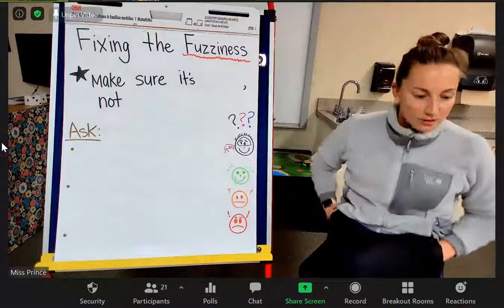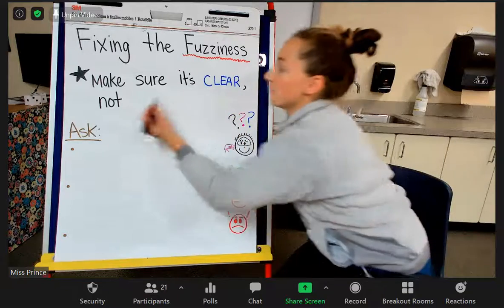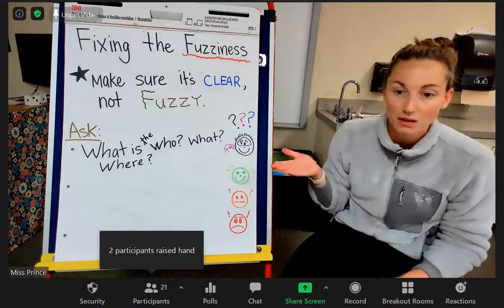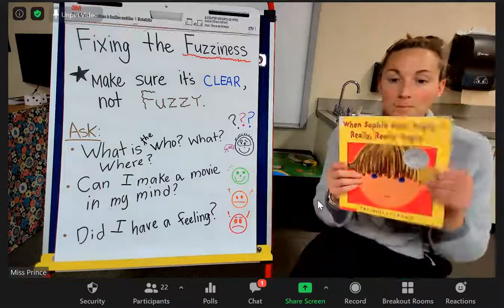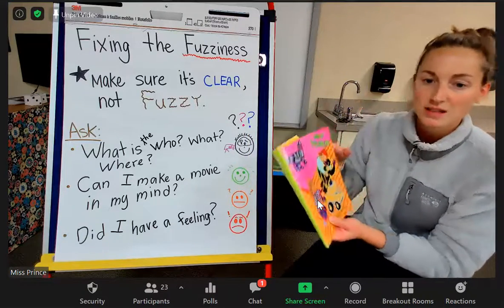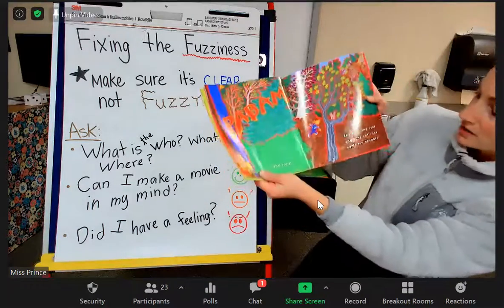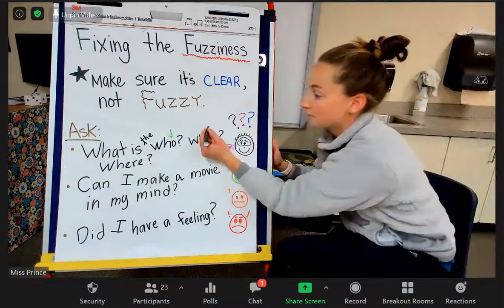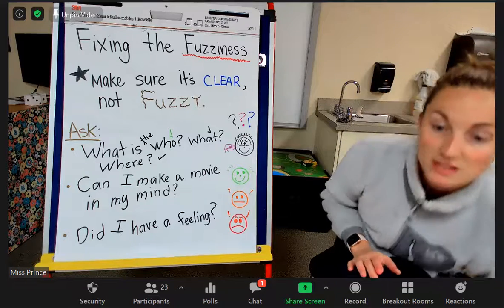9/17/2020 Reading: Fixing the Fuzziness